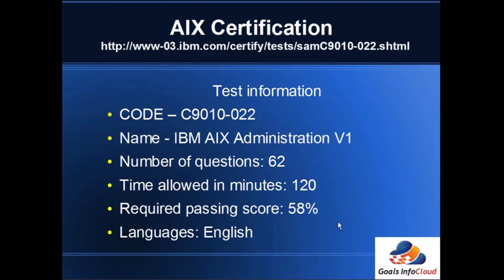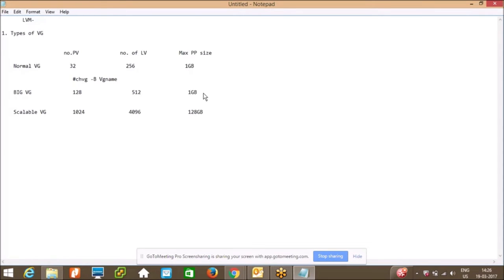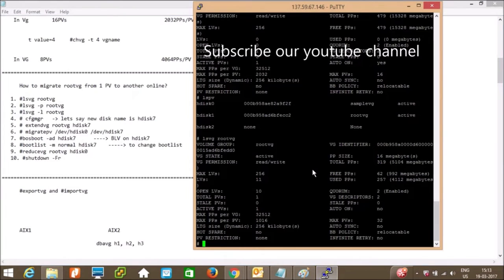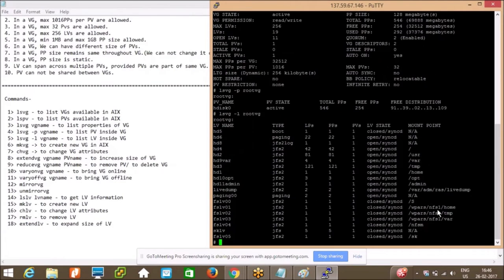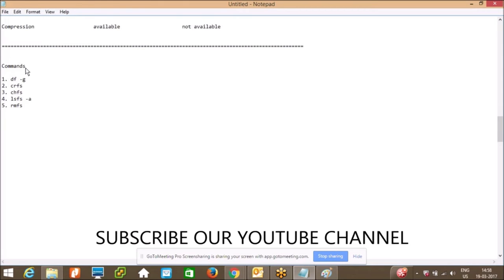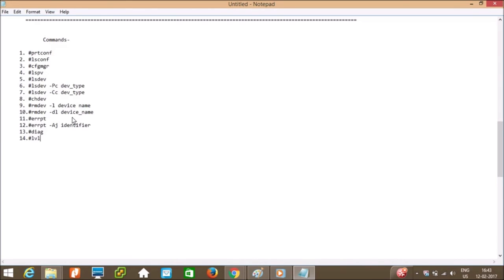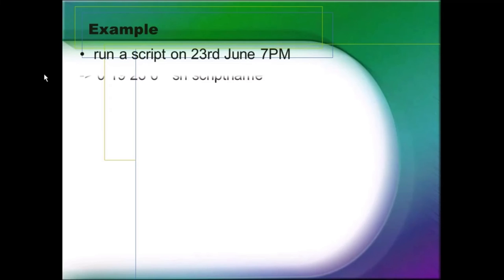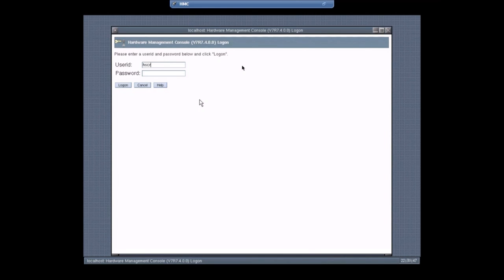Complete IBM AIX OS training for Beginners